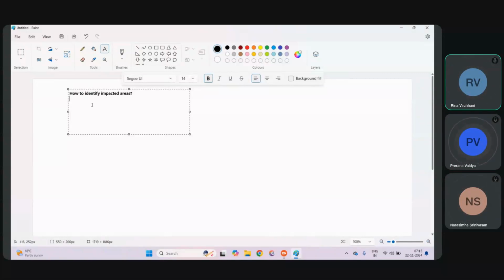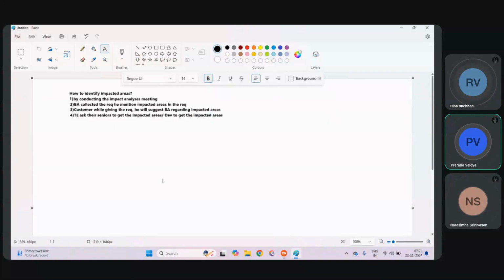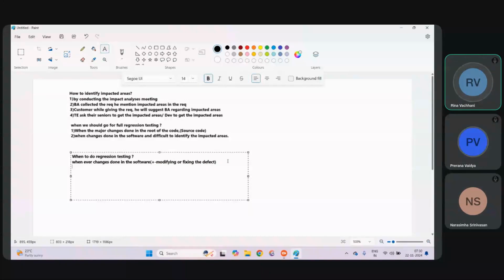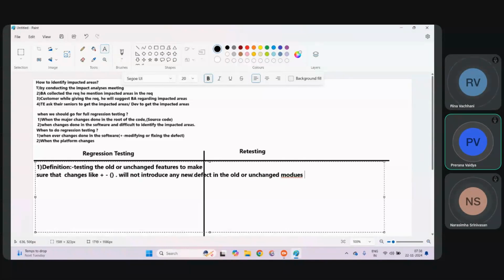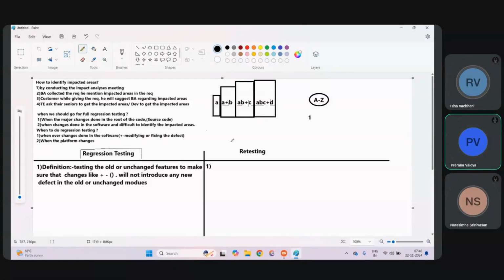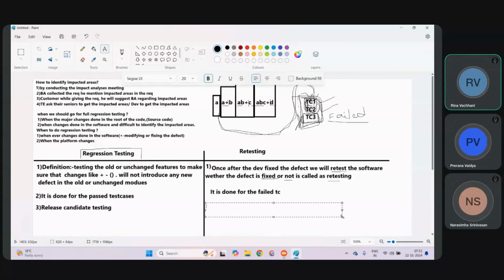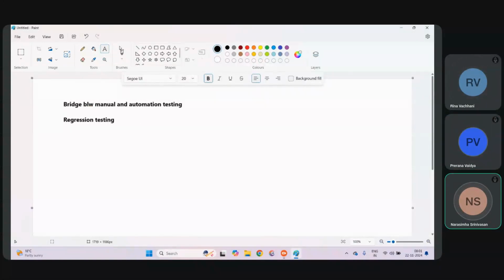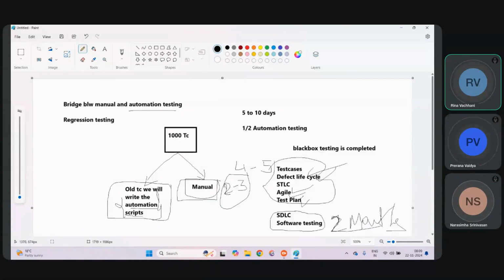Manual Testing / Batch 1 / Day 35 / Regression Testing Part 2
Manual Testing / Batch 1 / Day  35 / Topic : Regression Testing Part 2